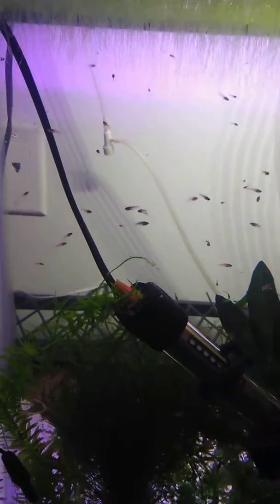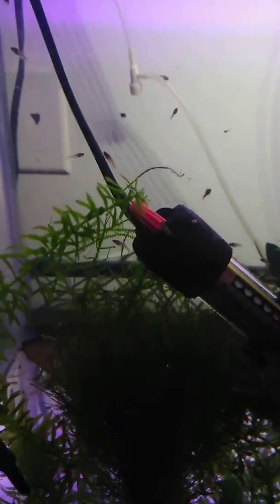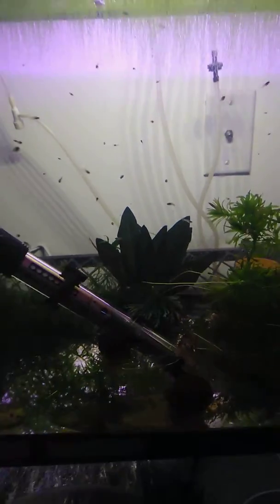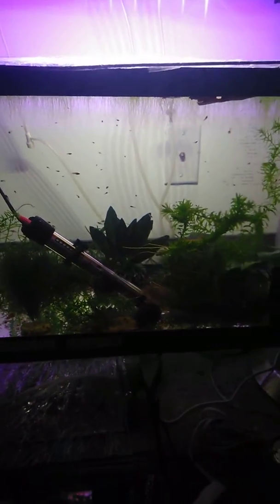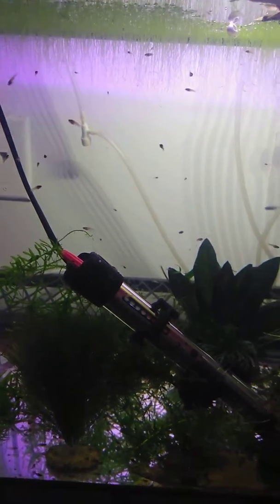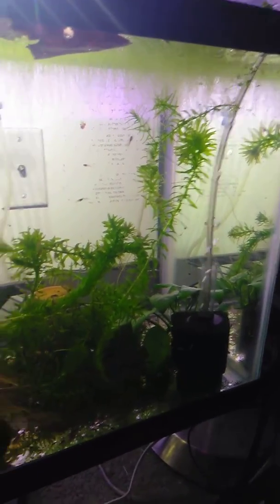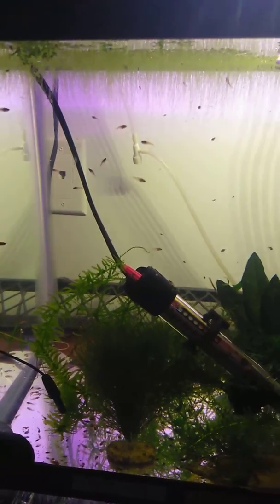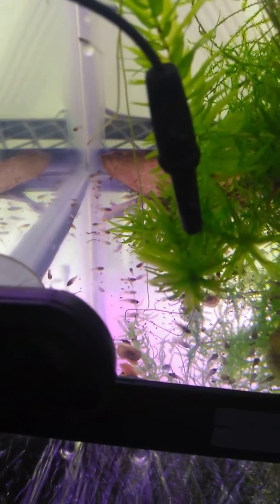3 week update on my Halfmoon betta fish spawn!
They are growing so quick and I can already see colors 😁😁😁😁😁